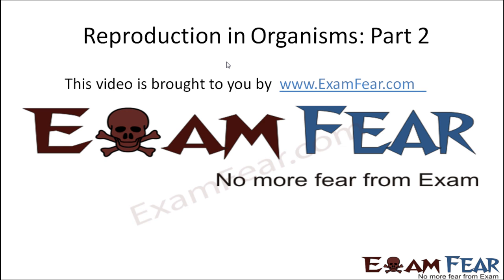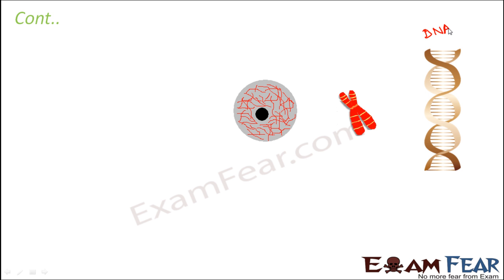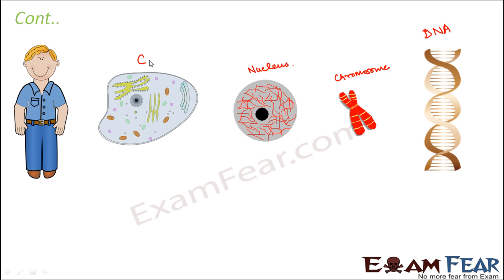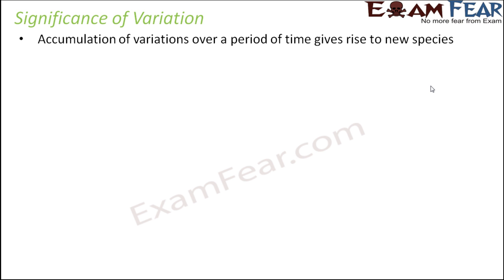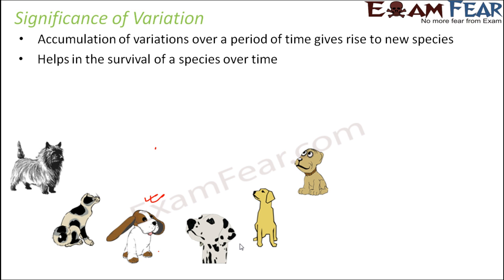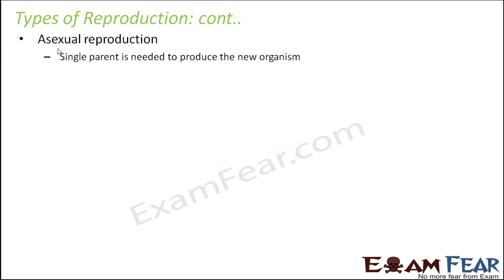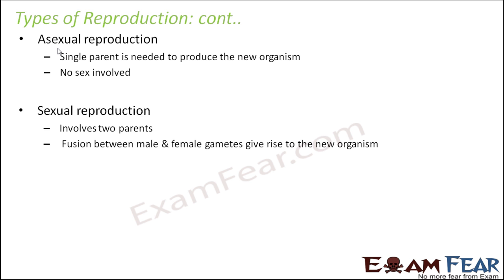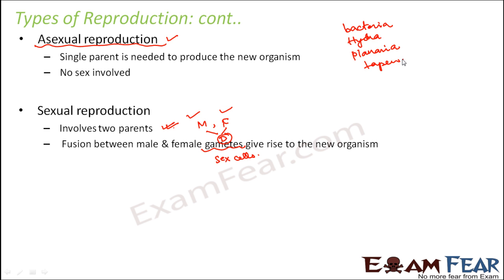Biology Reproduction in Organisms part 2 (Asexual, Sexual Reproduction) class 12 XII